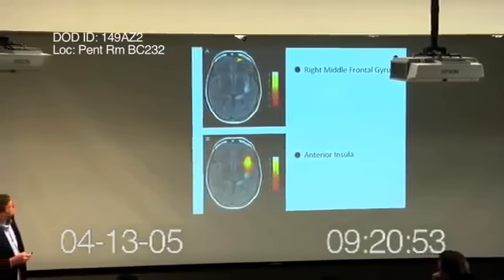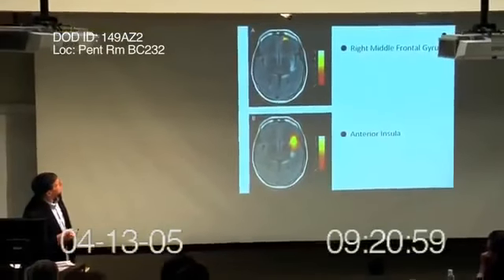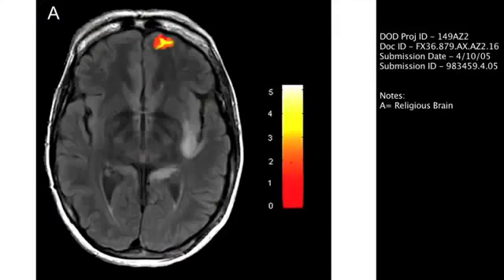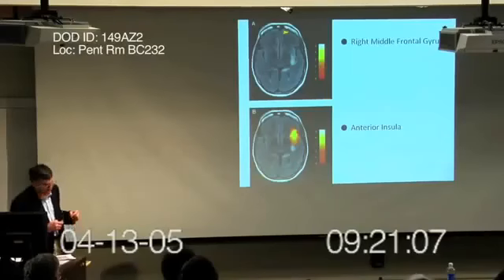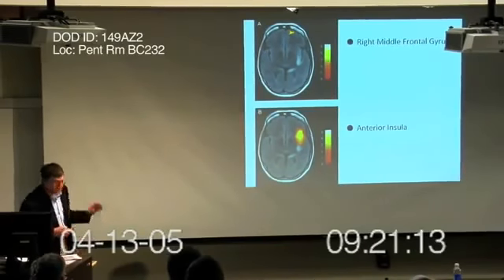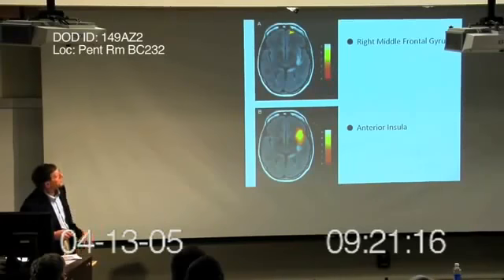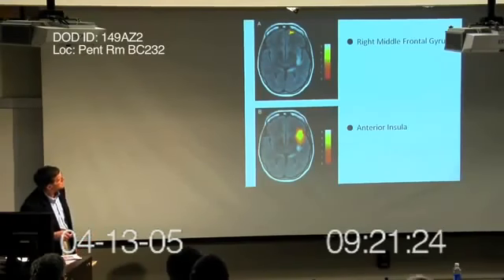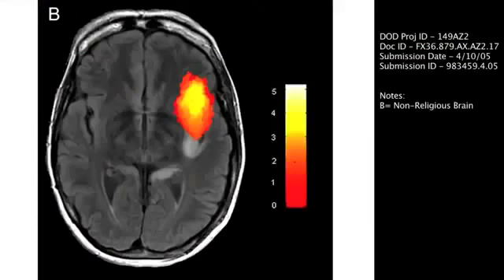A Virus That Attacks VMAT2 God Gene Released By Vaccines Presented To Pentagon's DoD In 2005